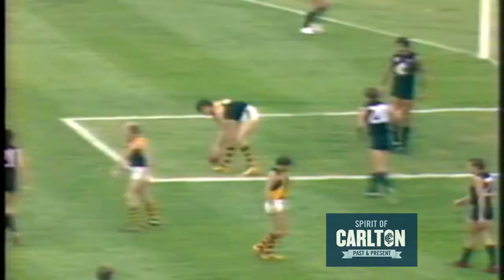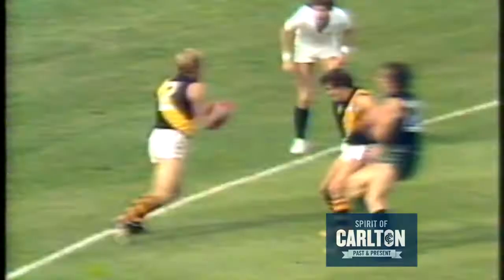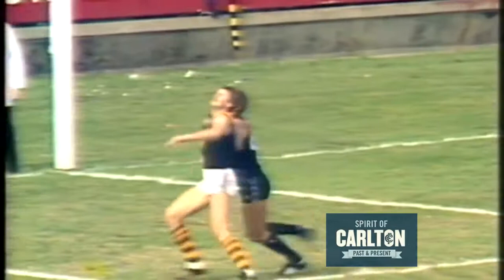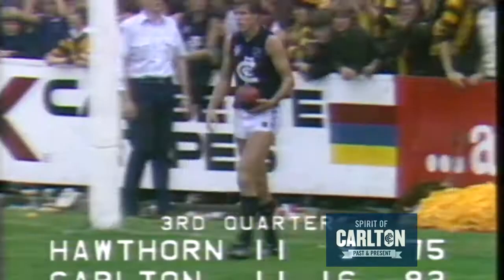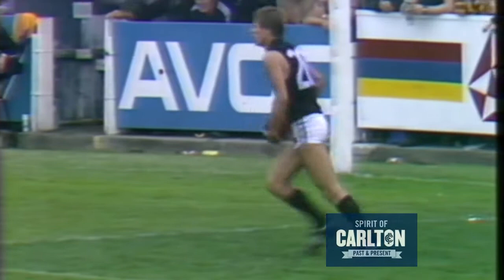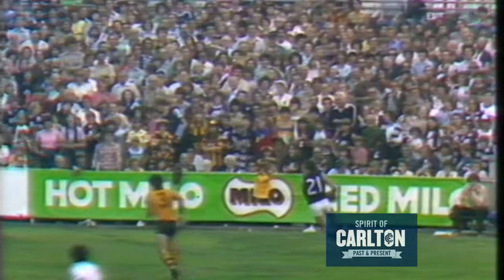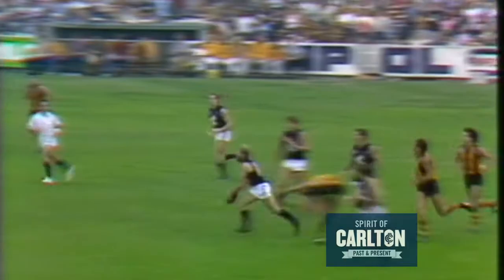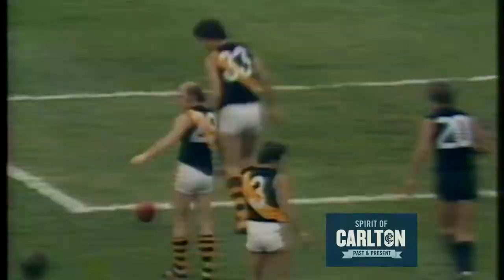Geoff Southby 1981 - Carlton Football Club Past Player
Highlights of Geoff Southby's 1981 VFL season for the Carlton Football Club.